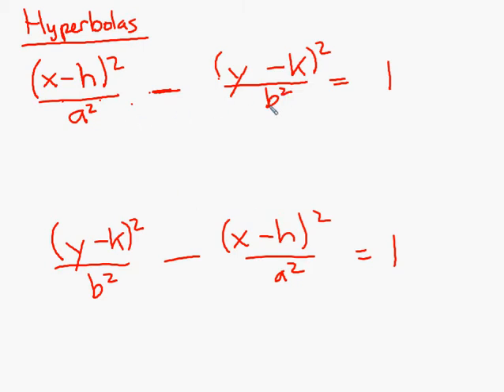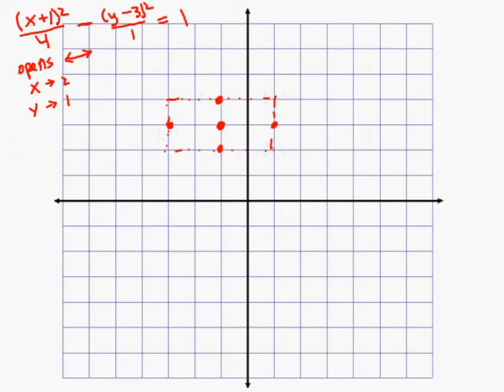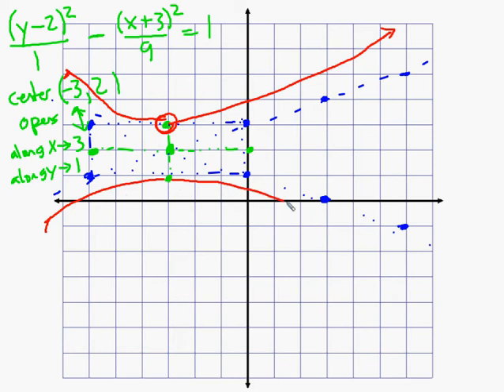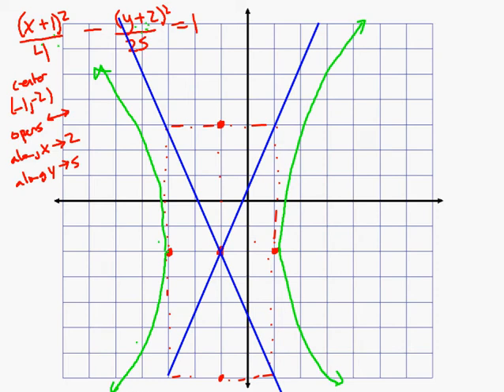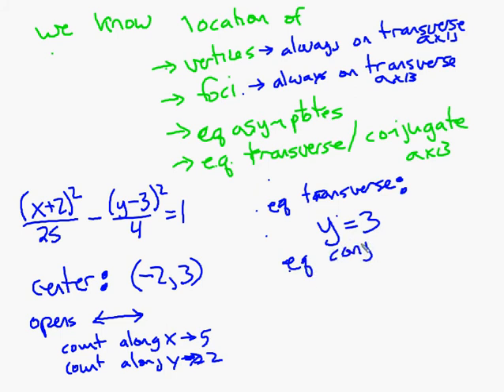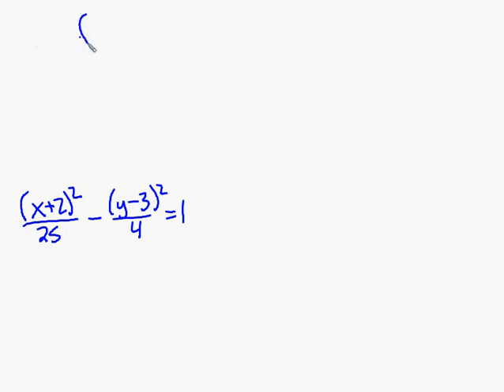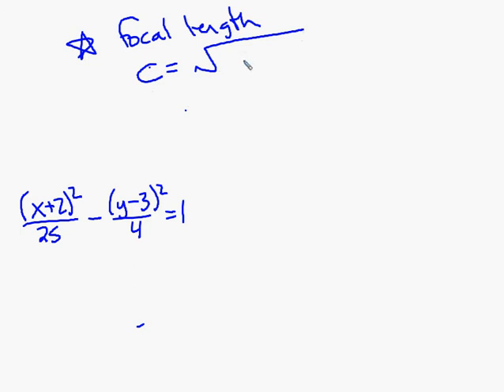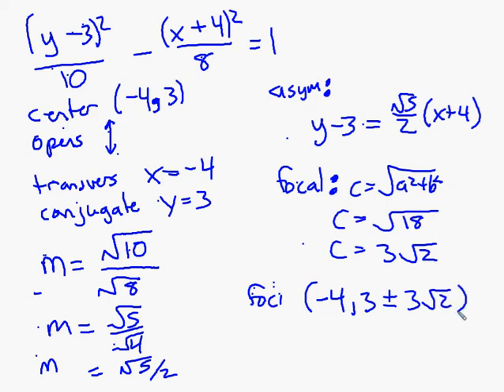Algebra II Trig - Chp 10 - Section 5